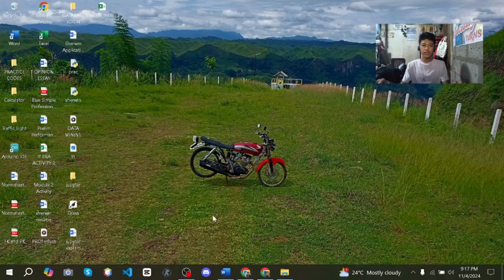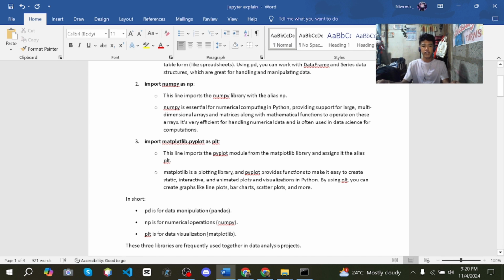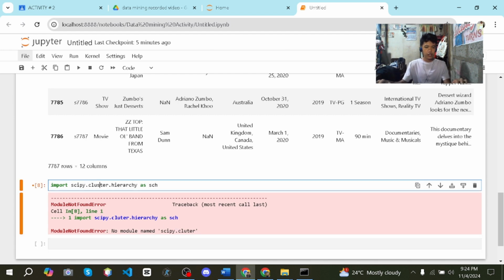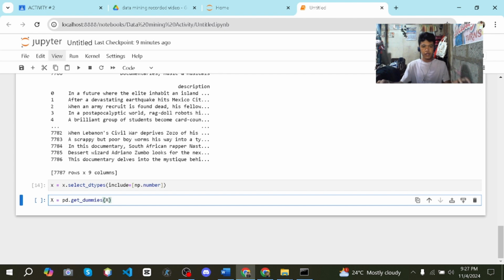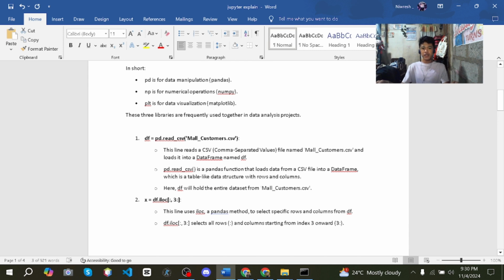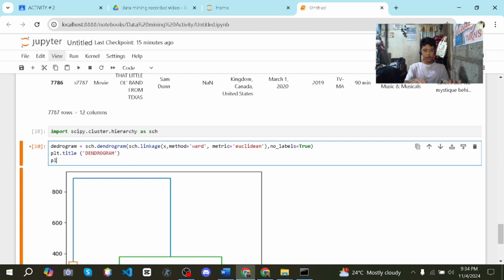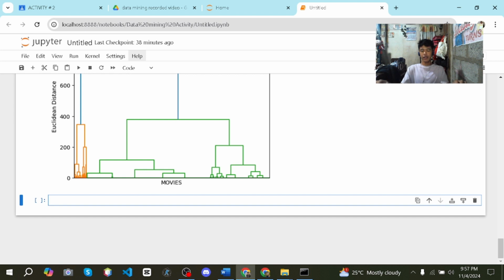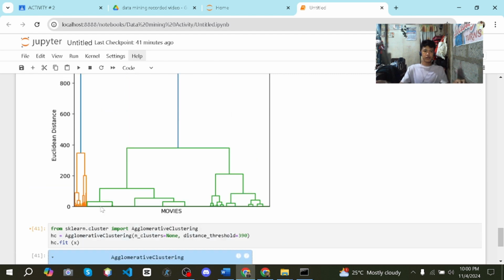SINGLE LINKAGE IN JUPYTER NOTEBOOK